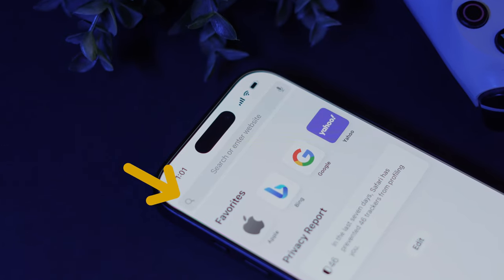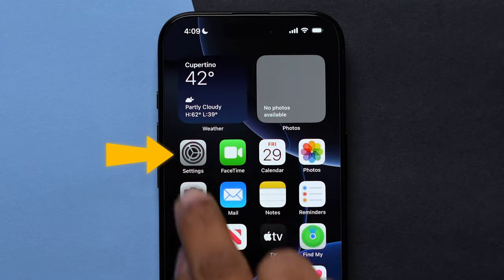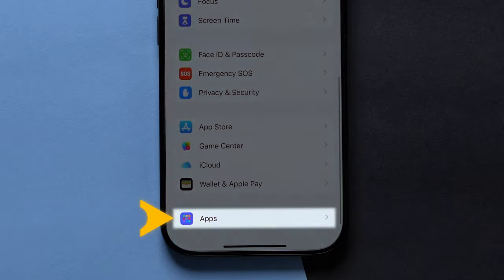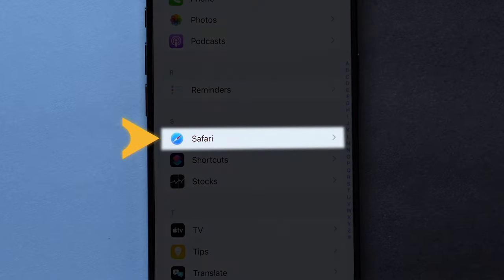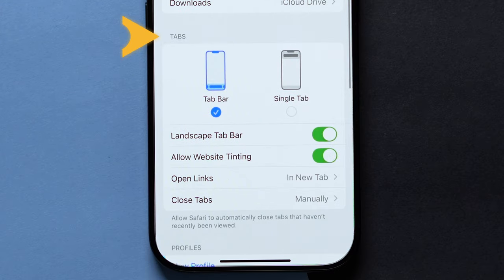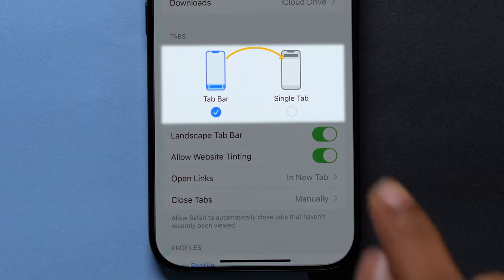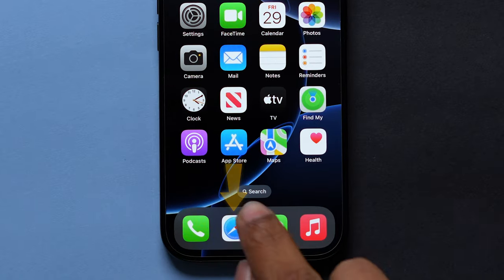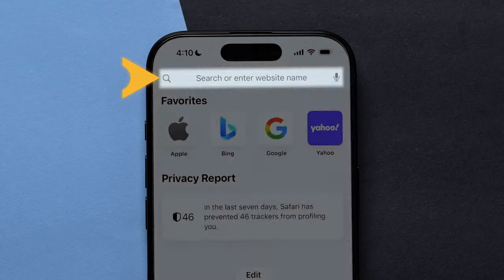How To Move Safari Search Bar To Top On iPhone?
Want to take your iPhone browsing experience to the next level? In this quick tutorial, we'll show you how to move Safari's search bar to the top of your iPhone screen, making it easily accessible and saving you precious time. Get ready to transform the way you search on your iPhone!